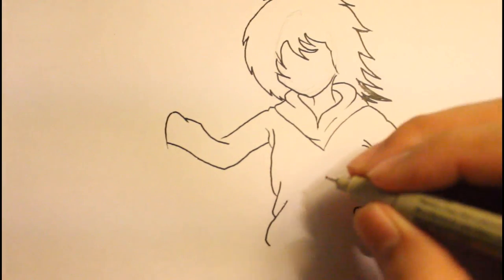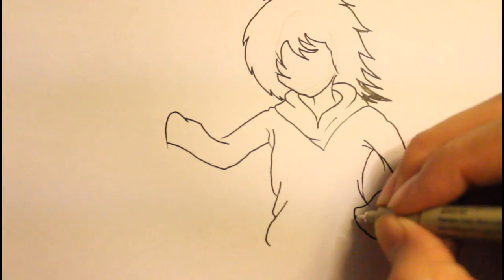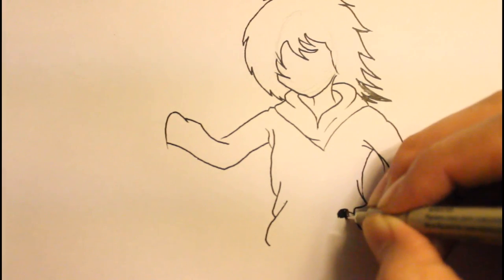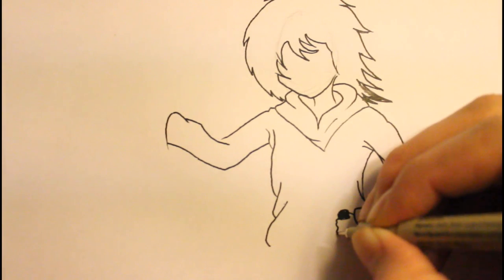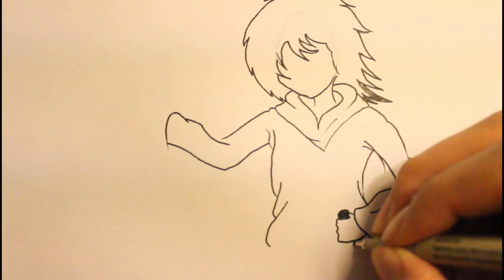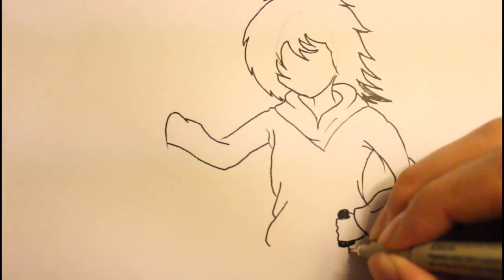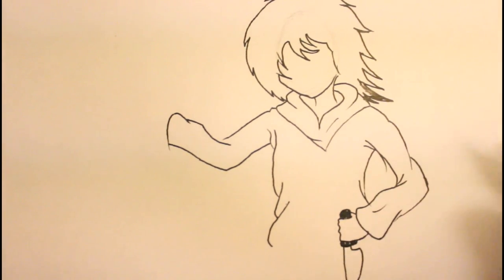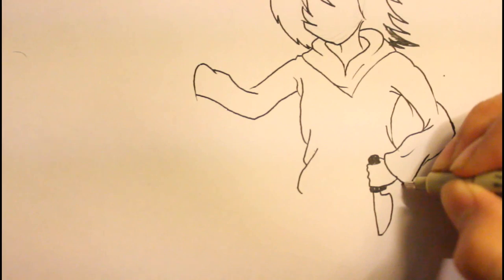How To Draw Jeff The Killer|Step By Step|Easy|anime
How To Draw Jeff The Killer|Step By Step|Easy|anime is a how to draw video that will show you line by line how to draw it.